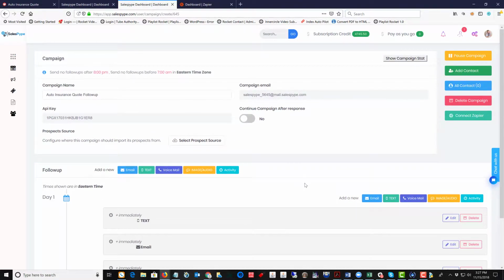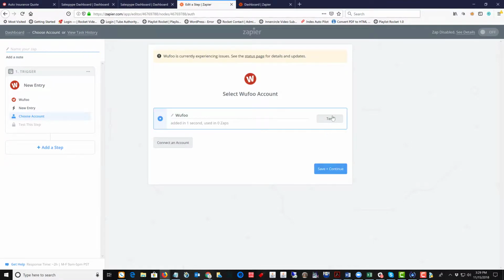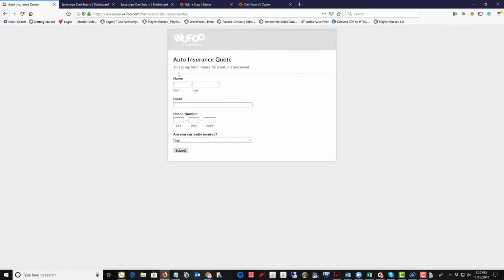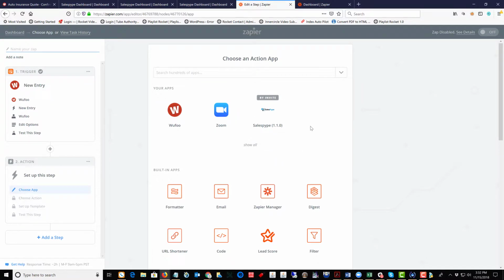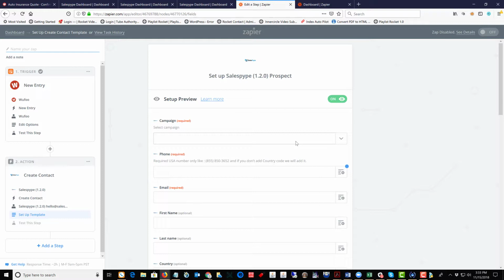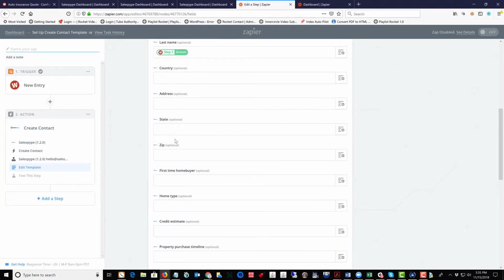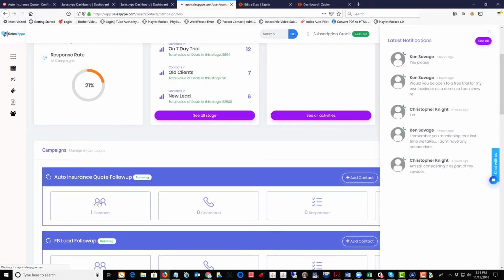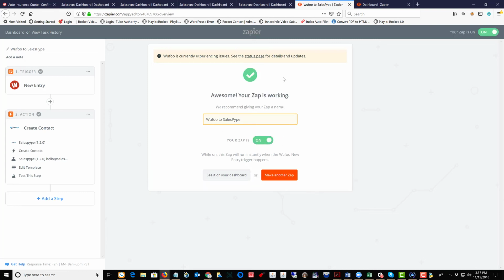Connecting a Wufoo Form To SalesPype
In this tutorial video I'll show you how to connect a Wufoo form to SalesPype using Zapier.